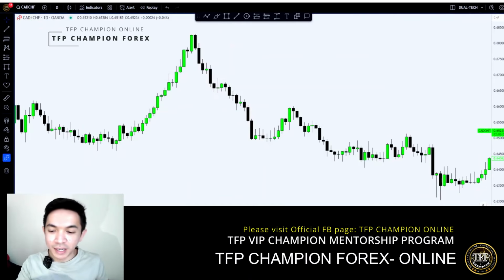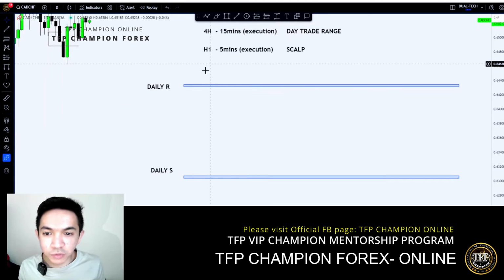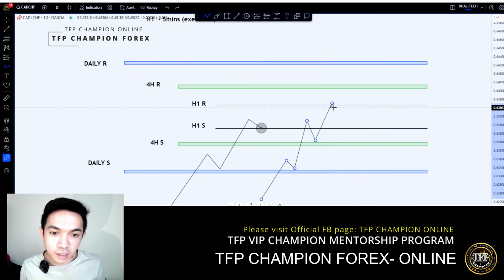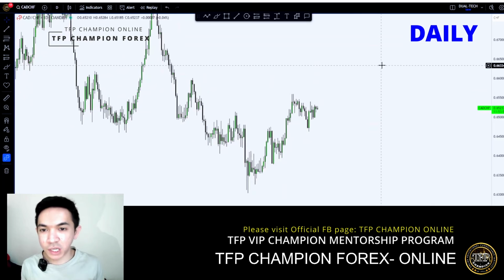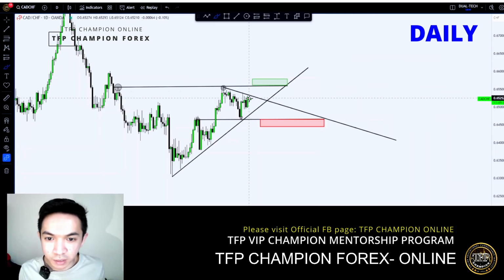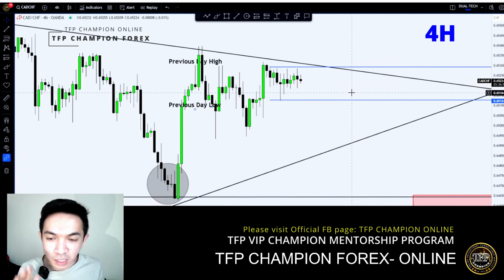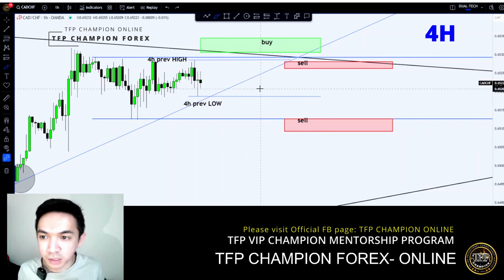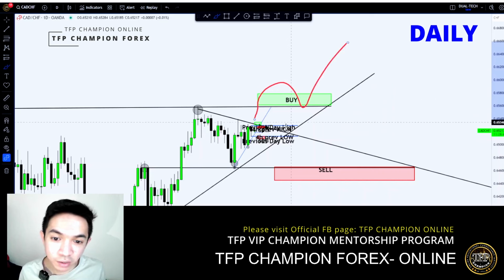HOW TO WIN FOR MORE MONEY IN FOREX | MAKE MONEY IN FOREX TRADING